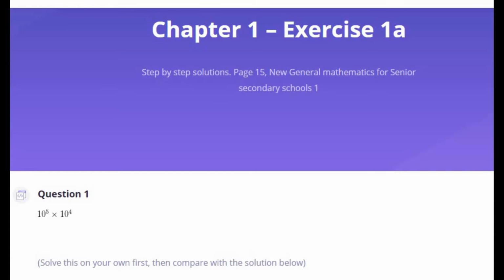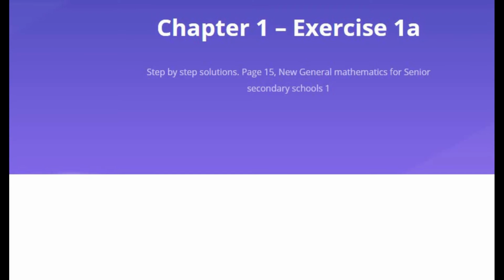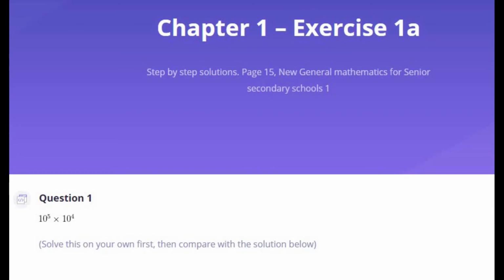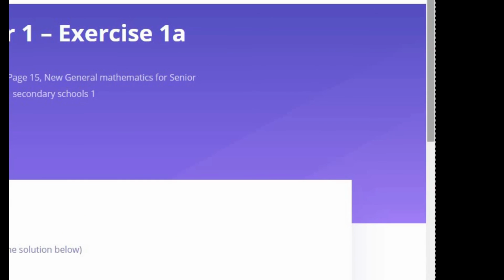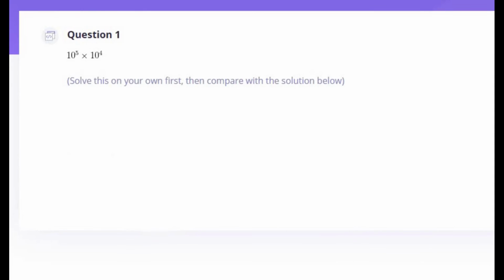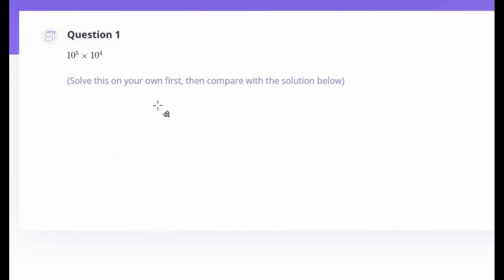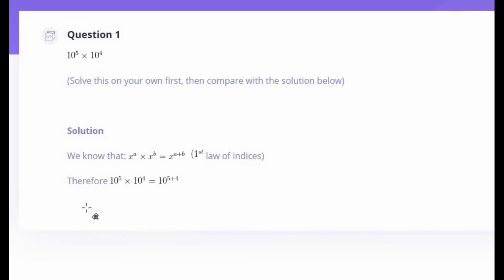This video shows step by step solution to QUESTION 1, Ex. 1a, Chp 1, New general math for ss1.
Mathematics has never been easier. Follow our step by step solution days / weeks before the topic is treated in class, and you will find yourself at an advantage.
We provide solutions for questions and exercises found in your Mathematics textbooks.